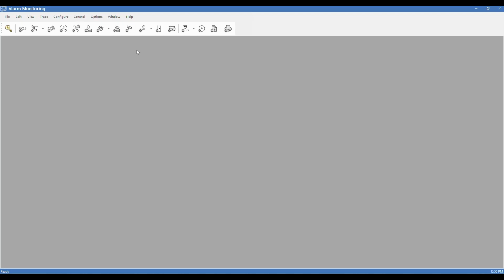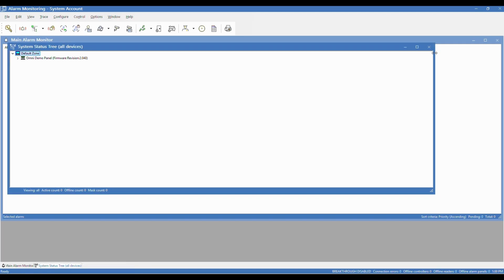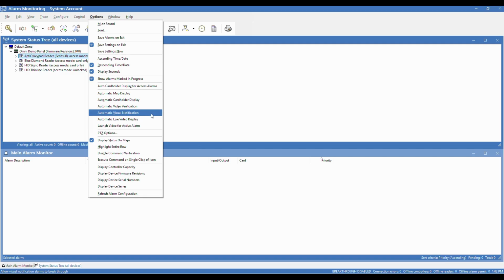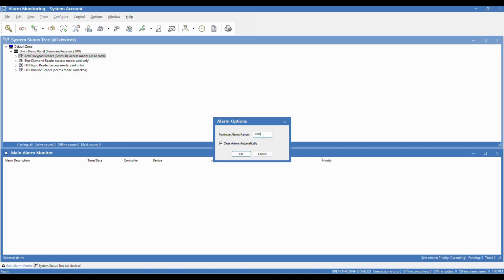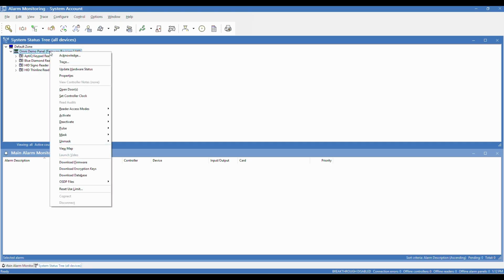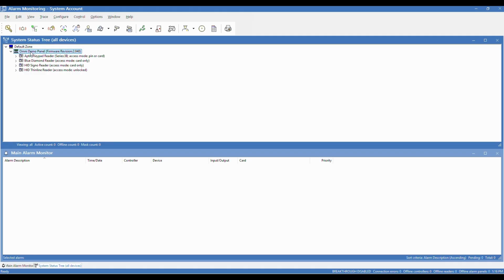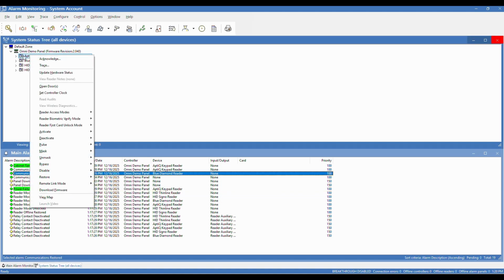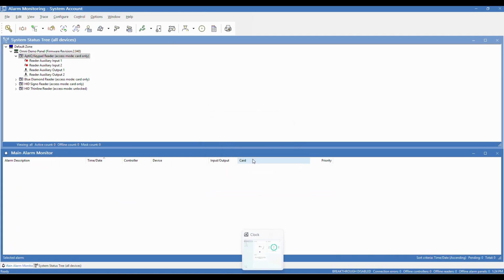Lenel OnGuard - Alarm Monitoring Overview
In this video, we will take about thirty minutes to look at various functions within the OnGuard application, Alarm Monitoring. This video is intended to be an introductory overview of this application, so it's great if you're new to using it but may be a little too basic if you're an advanced user.